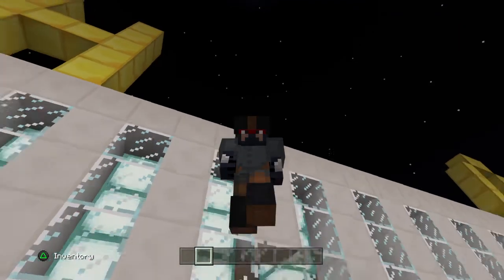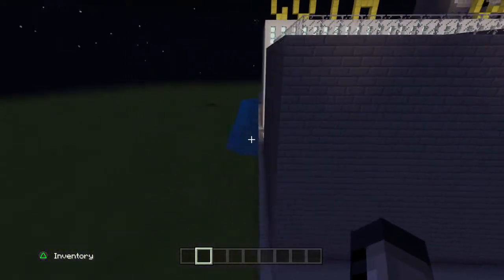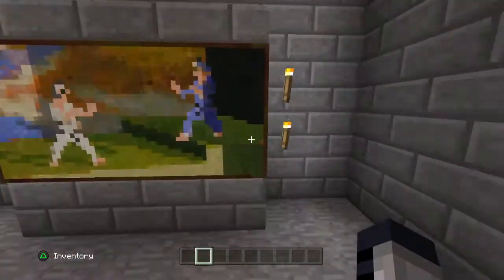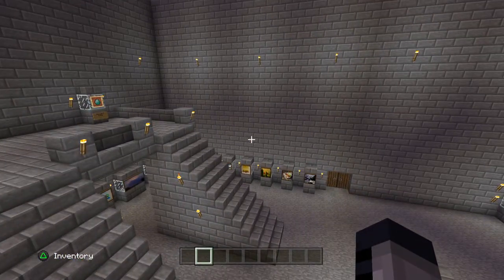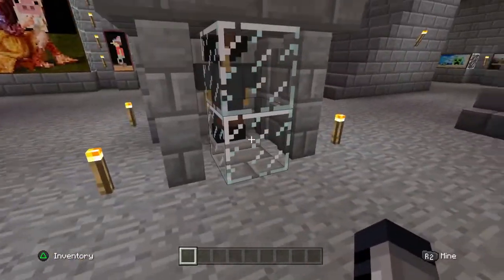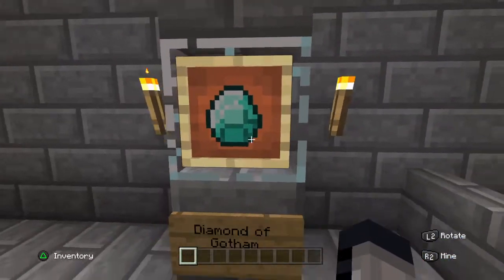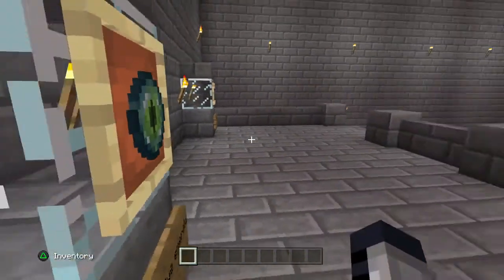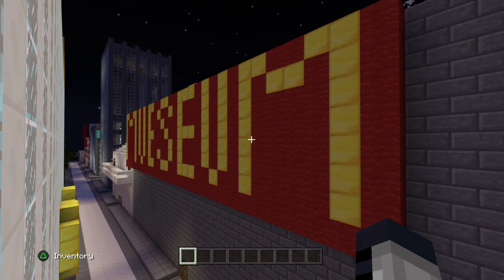Minecraft New Gotham city Mueseum